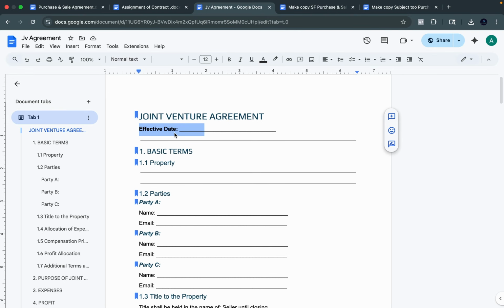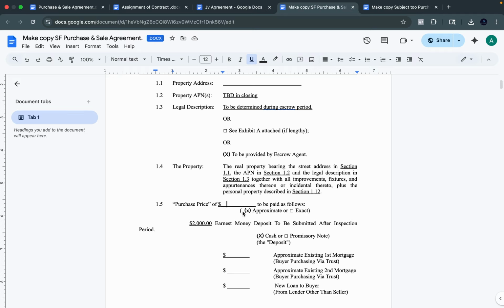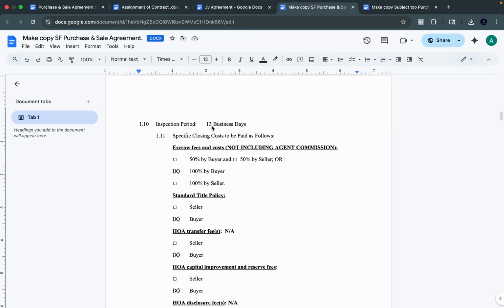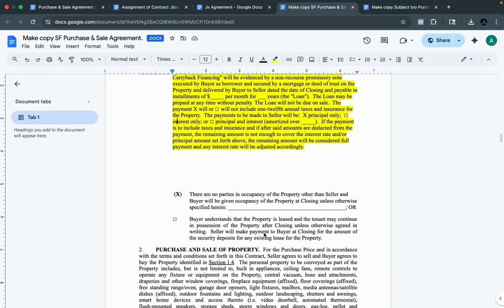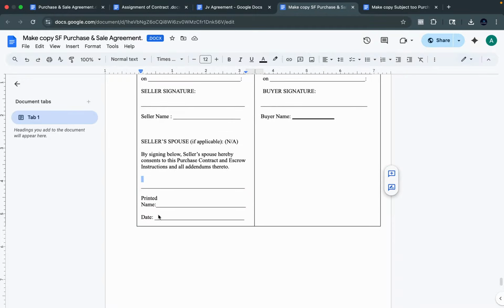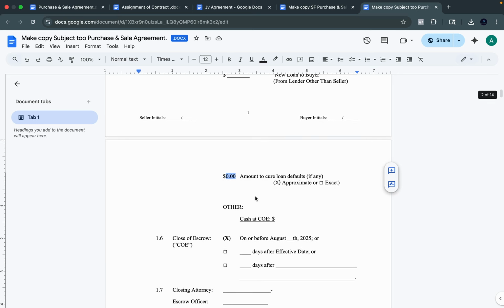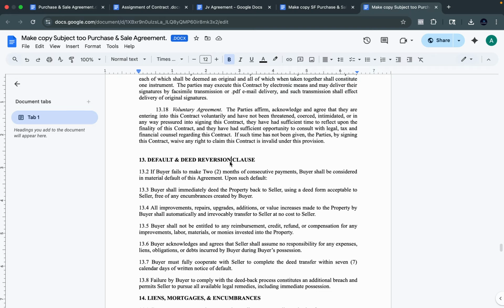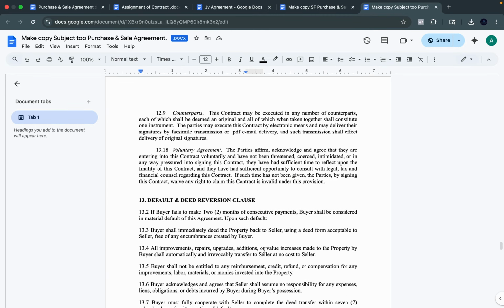How to Fill Out a Real Estate Contract | Part 2 Tutorial | Wholesaling Tips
In Part 2 of our real estate contract series, I show you exactly how to fill out a contract step by step. Learn the proper way to complete each section, avoid mistakes, and make sure your deals are legally sound.

💡 What you’ll learn:

How to fill out key sections of a real estate contract 📄

How to work confidently with buyers and sellers 🤝

Step-by-step guidance for first-time wholesalers ✍️

✅ Take action and fill out your contracts like a pro to close more deals!